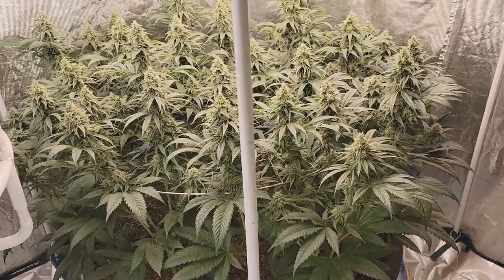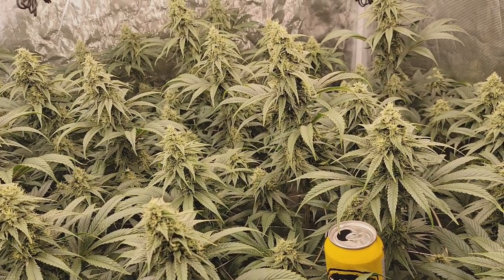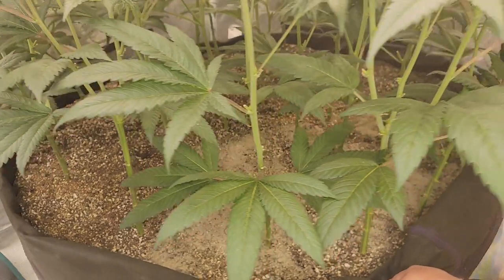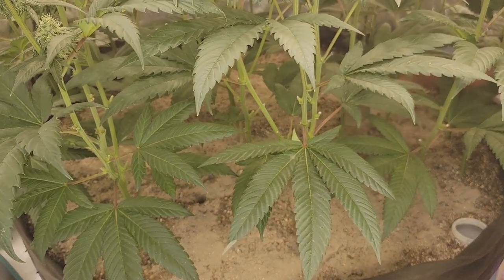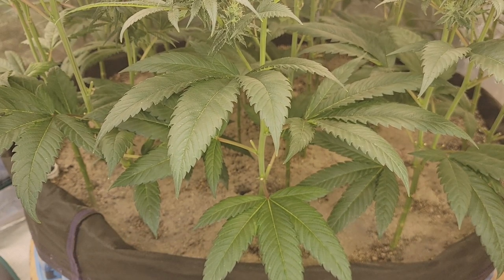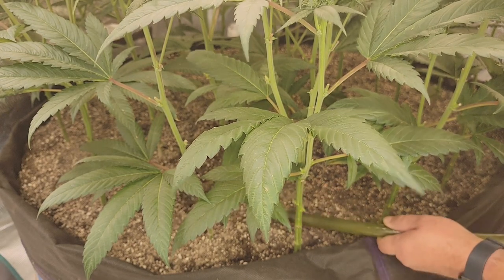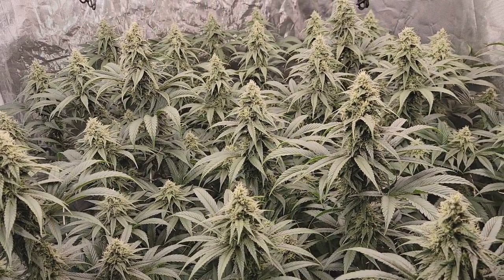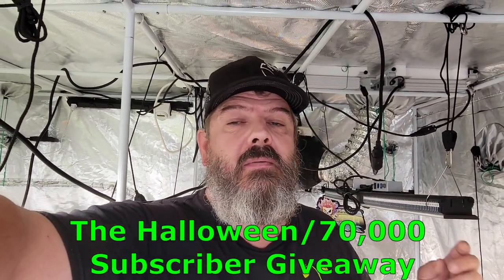Sea Of Green Part 7. Top Dressing The Sea Of Green. GIVEAWAY ALERT!!!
Time to Top Dress the Sea Of green for the first and probably last time. Also announcing 4 great giveaways today to celebrate Halloween and also the channel reaching 70,000 subscribers!! That's to each and every one of you for that. Good luck to you all.

Amazon Links of some of the products i use:
JERIA 12-Pack 5 Gallon Grow Bags: US
Illuminated Jewelry Loupe Magnifier: US
iPower 19-Inch Leaf Bowl Trimmer: US
GROWNEER 3-Pack Pruning Shear: US
General Hydroponics MaxiGro: US
iPower Heavy Duty Rope Clip Hanger: US
Air Innovations 12" Swirl Cool Fan: US
Libraton PVC Pipe Cutter: US